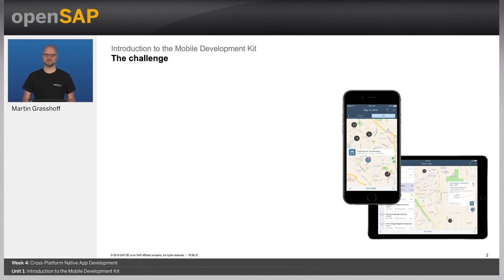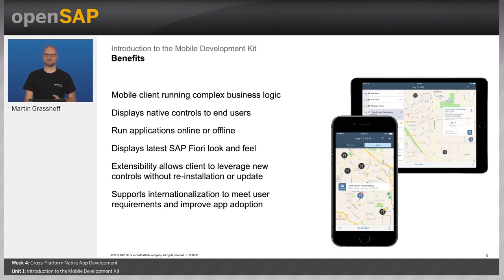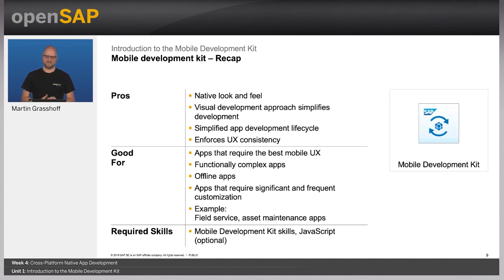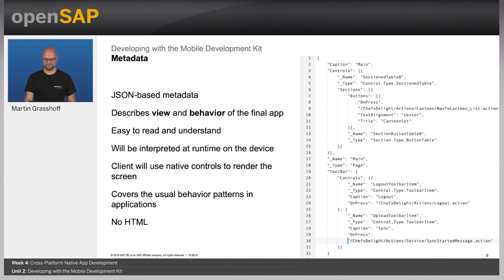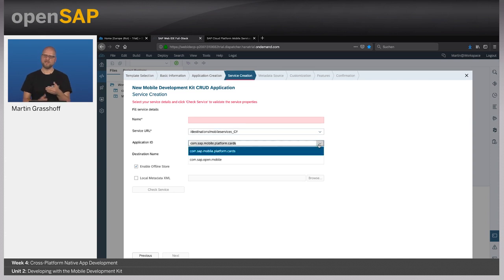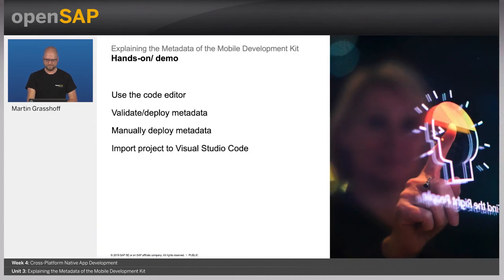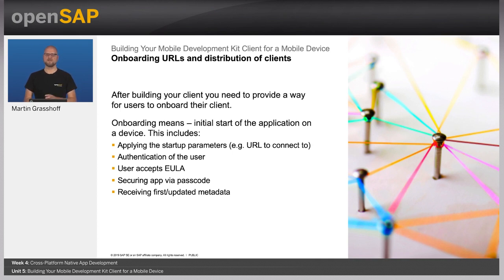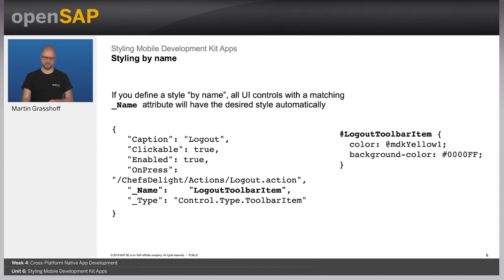Build Mobile Applications with SAP Cloud Platform* Mobile Services - Week_4 SAP Learning Free Course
Welcome to week 4! We hope you’ve learned a lot so far. We’re continuing this week with Cross-Platform Native App Development. Here are the units you can look forward to:
Your week 4 assignment is due by Wednesday, September 18, 09:00 UTC. (Find your time zone.) For those of you completing the weekly assignments, please ensure that your browser meets the necessary technical requirements and try to complete your assignment as early as possible.

00:00:00 Unit 1: Introduction to the Mobile Development Kit
00:14:32 Unit 2: Developing with the Mobile Development Kit
00:42:57 Unit 3: Explaining the Metadata of the Mobile Development Kit
01:00:17 Unit 4: Building Rules for Mobile Development Kit Apps
01:10:22 Unit 5: Building Your Mobile Development Kit Client for a Mobile Device
01:24:17 Unit 6: Styling Mobile Development Kit Apps

By combining enterprise data assets with new and emerging technologies, intelligent enterprises create disruptive business processes, engage talent in new ways, and deliver personalized user experiences.
Today’s modern workforce engages with systems differently; their attention is dominated by ‘mobile moments’. Mobile devices afford the opportunity to engage users in a completely new way; they serve as a primary channel for information delivery. A mobile strategy is critical, but successful execution can be deceptively difficult.
In this course, mobility experts from SAP will show you how to successfully enable intelligent mobility with SAP Cloud Platform.  You’ll learn about Mobile Services and the features it provides to enable enterprise mobility. After a brief overview, you’ll create a back end with the Mobile Backend Generator, then mobilize the backend with use-case-driven development tools, including SAP Mobile Cards, the mobile development kit, and the SAP Cloud Platform SDK for Android. Through best practices, technical guidance and hands-on exercises, you'll gain the knowledge necessary to execute on a successful mobile strategy.

Self-test Question 2, Unable to build the OpenSAPNew exercise from tutorial,
Rules editor, Cannot create CRUD mobile project in WebIDE, multi destination project, SAP Mobile Services Client Android, Testdata for the service,
vs code build - console.debug is not a function,
TypeScript support, Delete the "package.lock.json" file (WHY),
Restrictions for a custom native application,
Why doesn'tToolBar change its background color?,